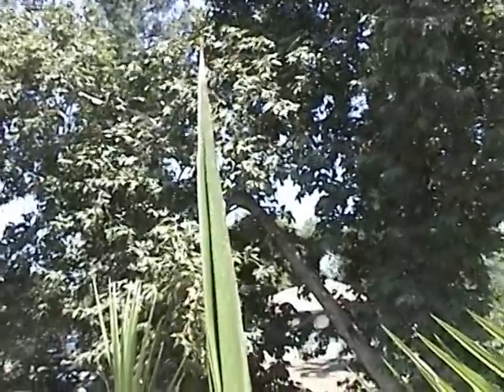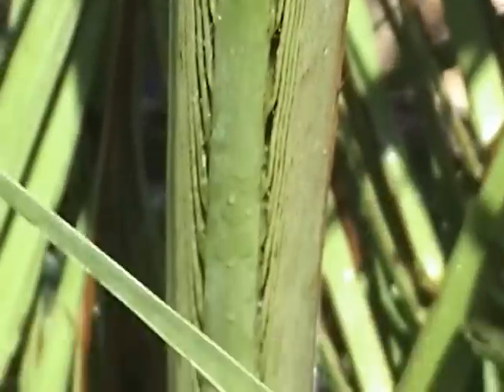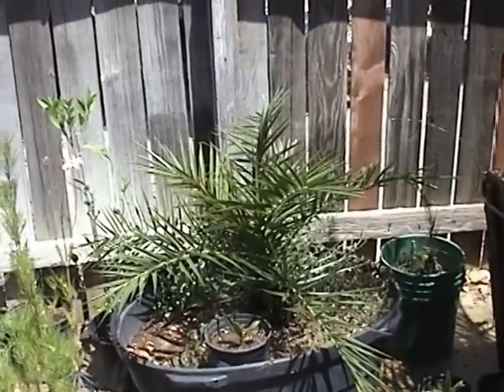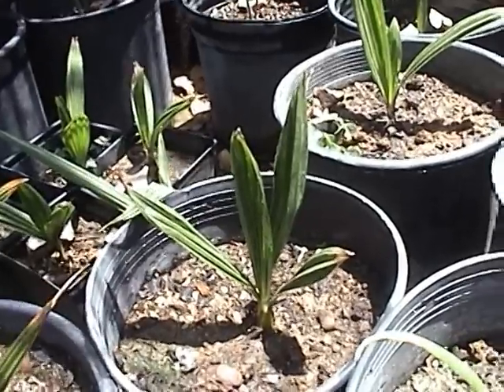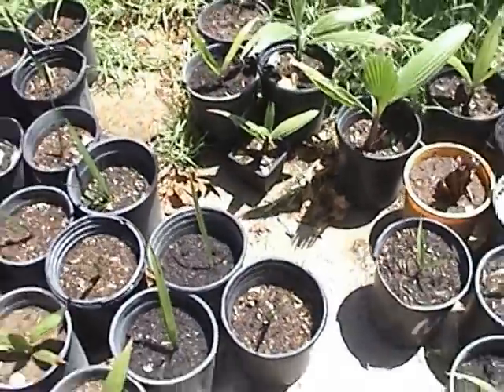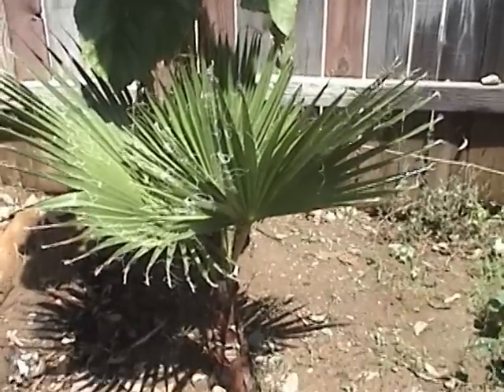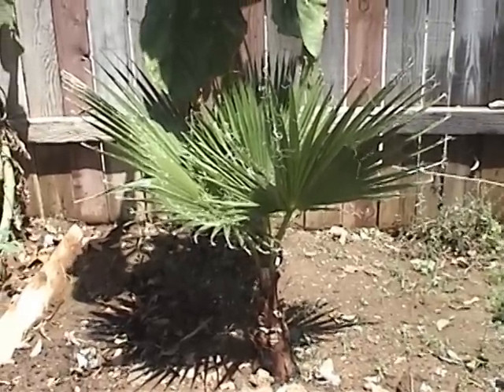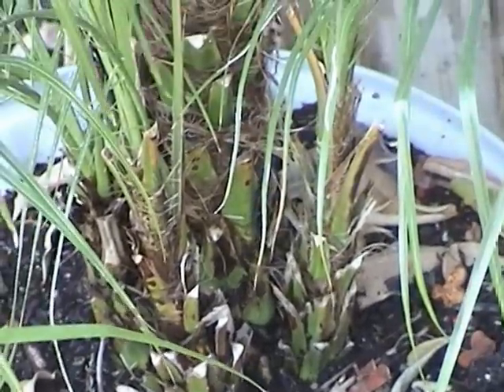Palm Talk (Phoenix Canriensis and more...)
In this video I take you on a short tour of some of the palms that I am growing in my back yard (Corona, CA)